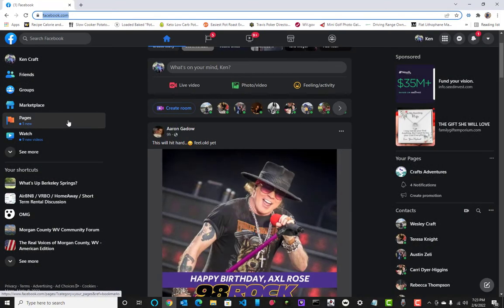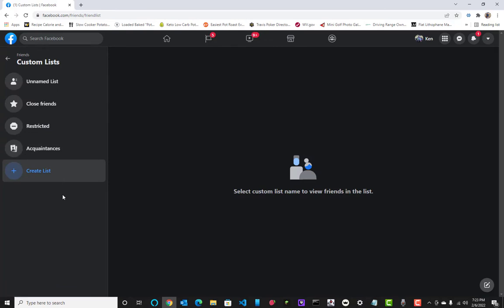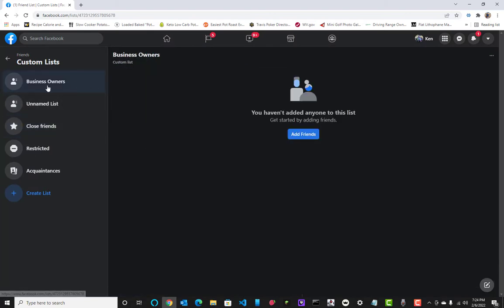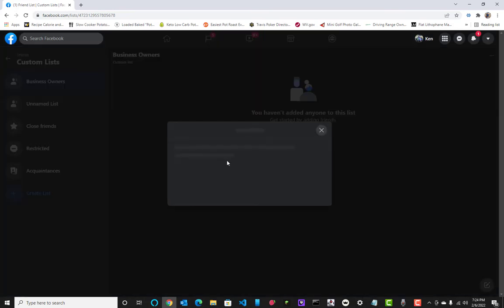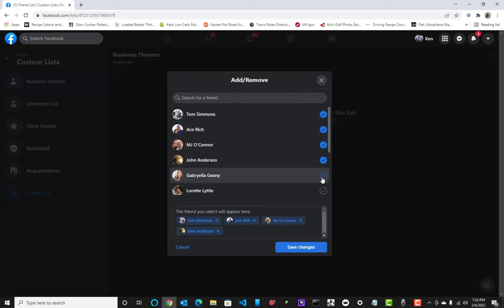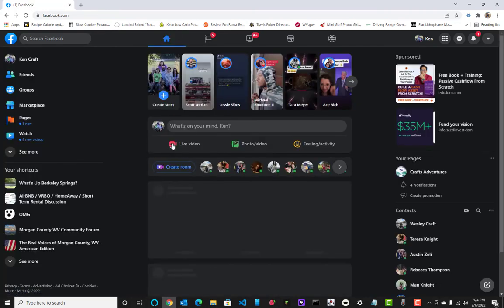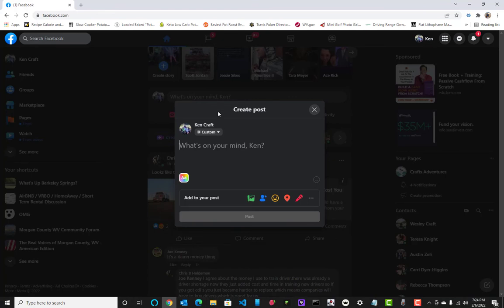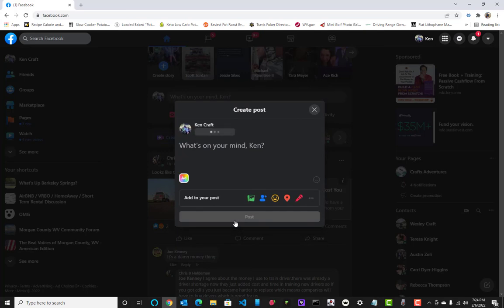How to Create Facebook Custom Lists to limit who sees your Facebook posts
I have 900 friends, but I know 90% of them aren't interested in anything I have to sell. I can create a list of that 10% that would be interested, and they will see my post.
Custom lists is a feature on facebook that can help with creating targeted groups of friends for your posts. Unlike facebook pages that require your friends to "like" the page, or facebook ads, facebook custom lists let you pick out like minded friends in your personal friend list and only the people in the custom list will see the post. I take you through a quick tutorial on how to use them on todays Facebook Function Freebie.